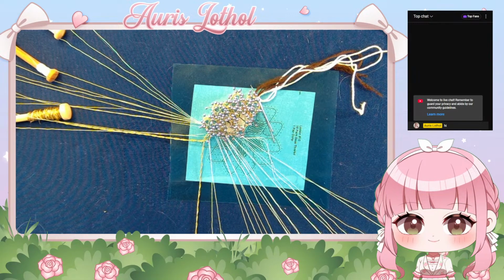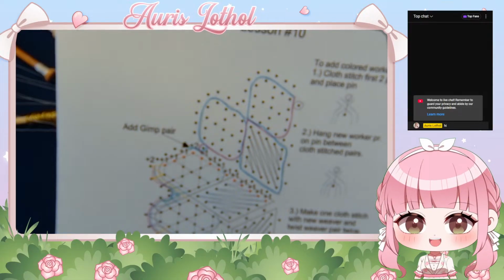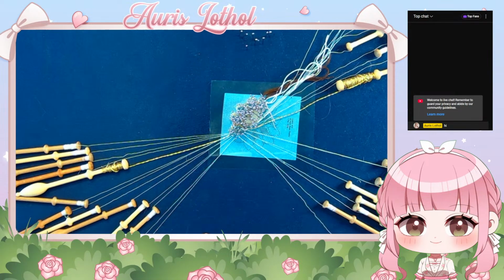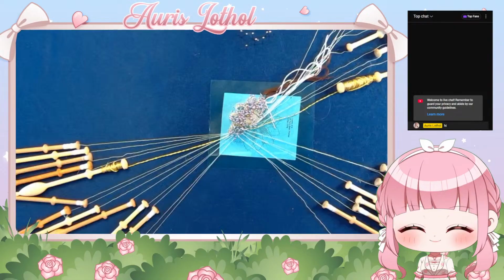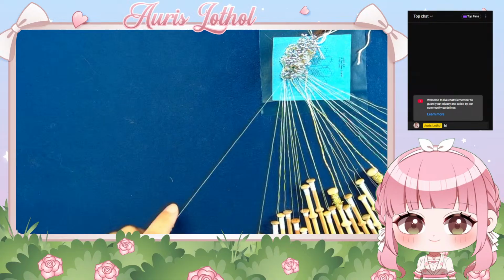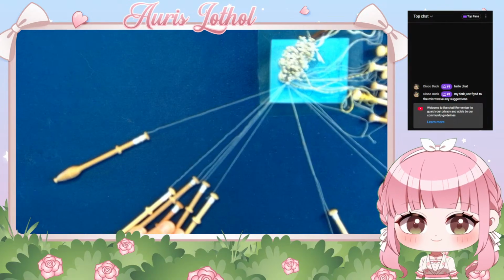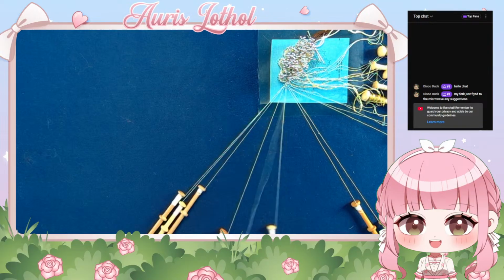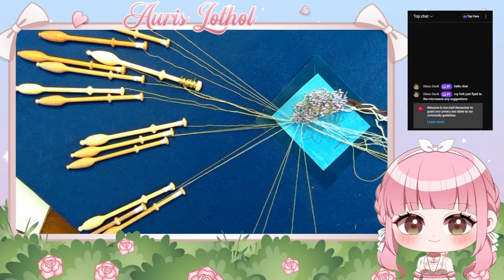Bobbin lace hang out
I will continue with my bucks point star